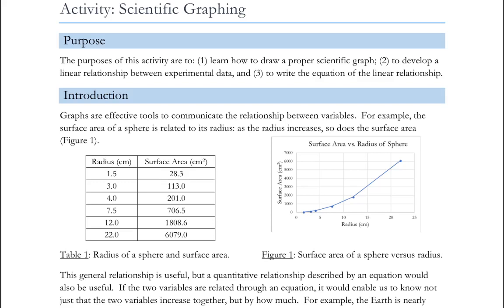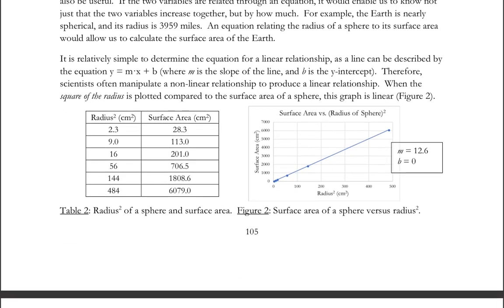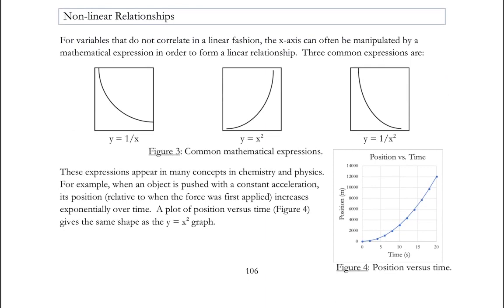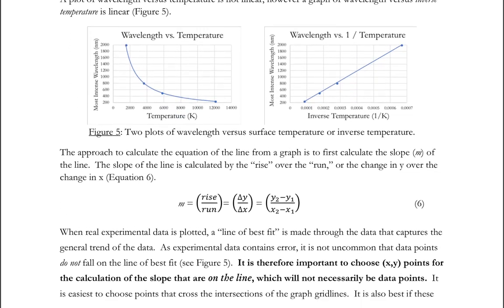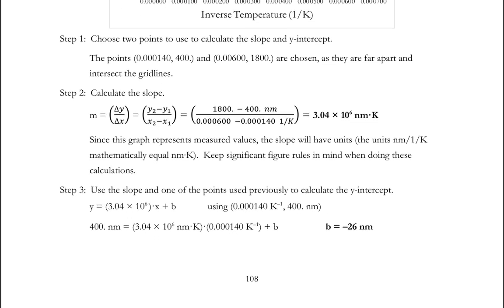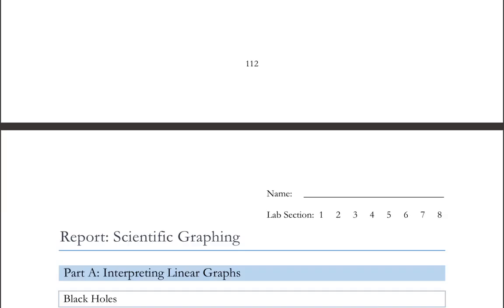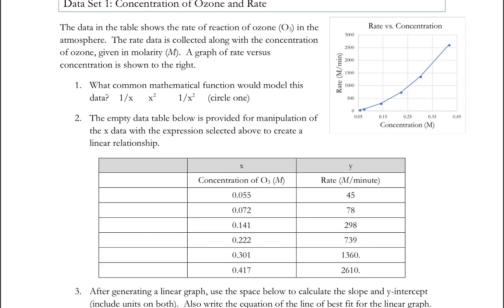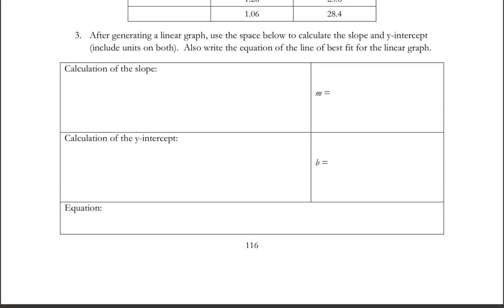Chemistry 1 Scientific Graphing Activity Intro Video